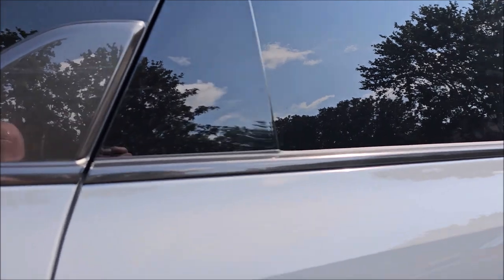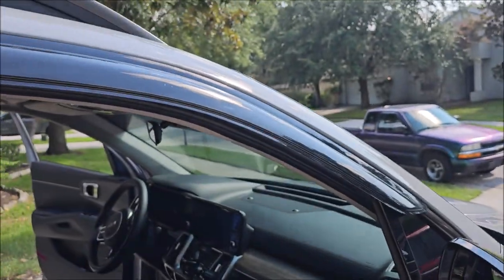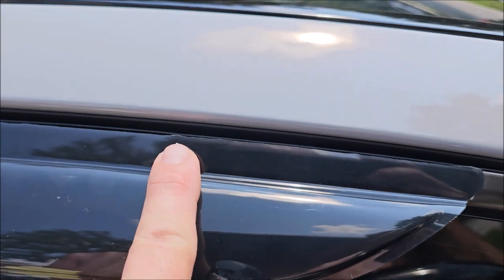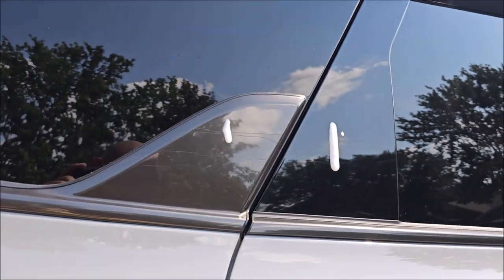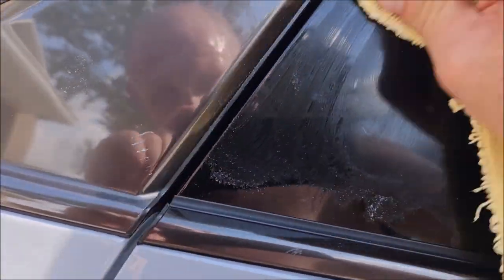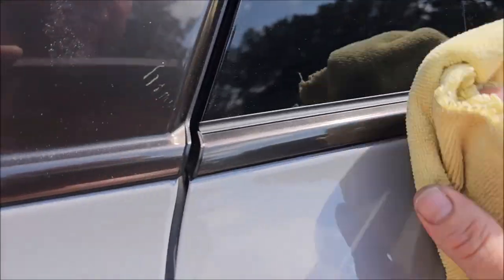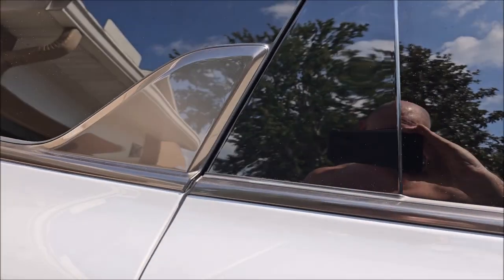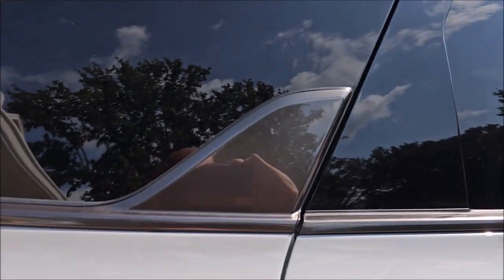2022 KIA SORENTO SCRATCH REMOVAL WITH ADAPT SMART POLISH & FLEX PXE 80 12 0 POLISHER